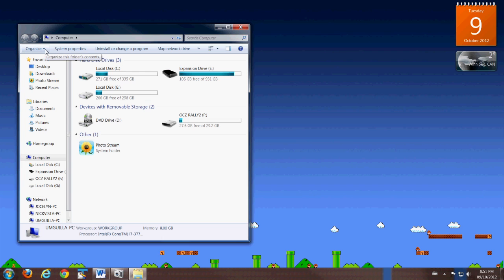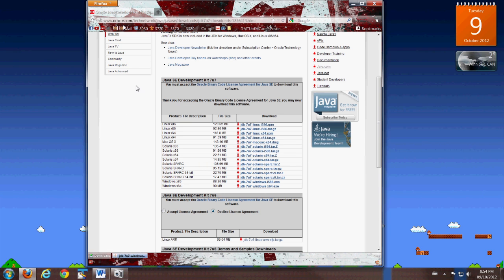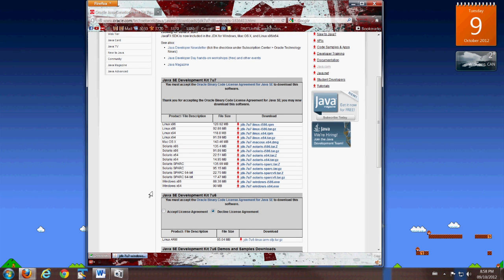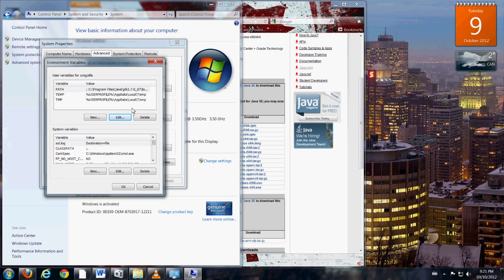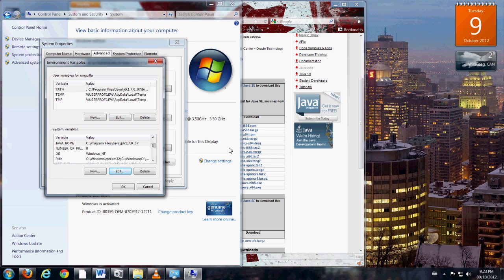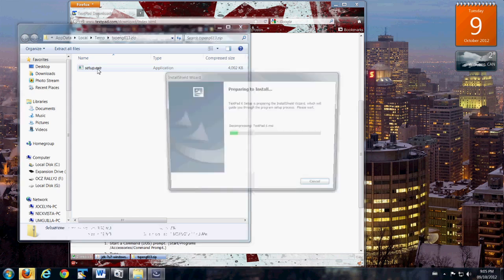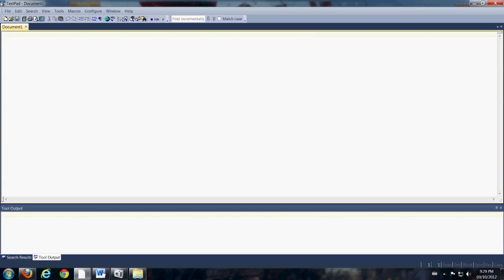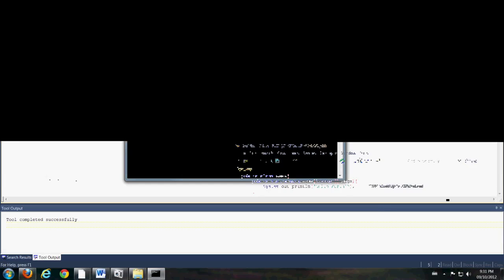Part 1: Setting up Java 7 and Textpad 6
A tutorial on how to setup the Java development kit 7 on Textpad 6 using Windows 7.